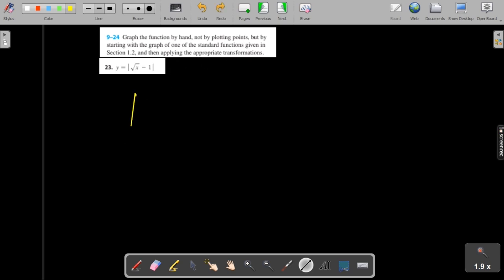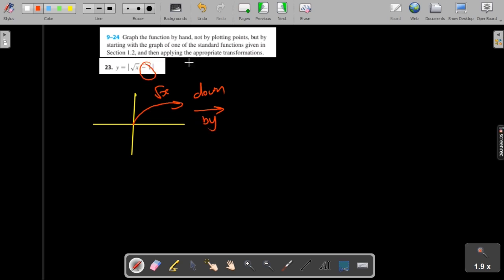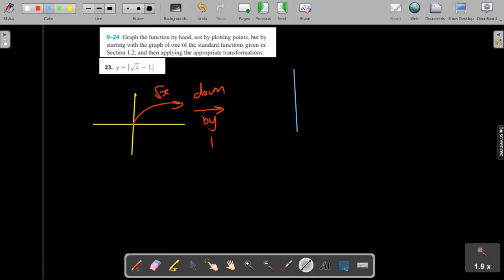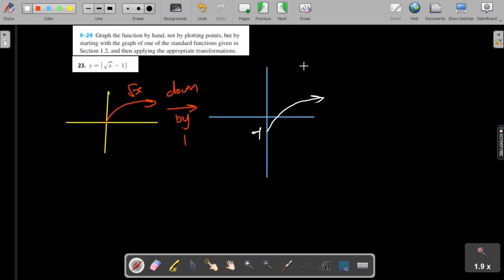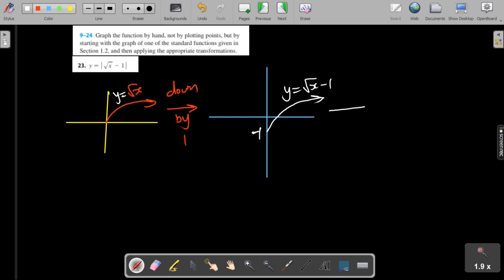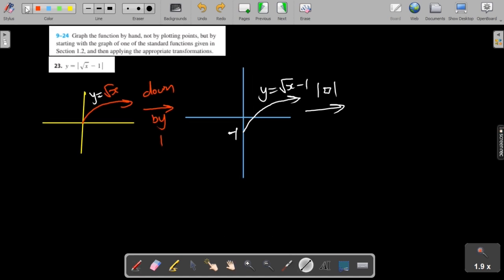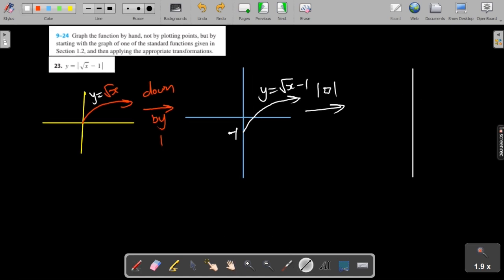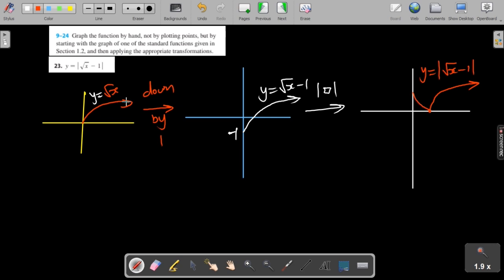1.3 Exercises 23 | Calculus: Early Transcendentals 8th Edition | Khetz Tutorials